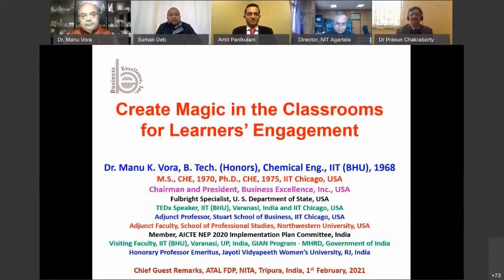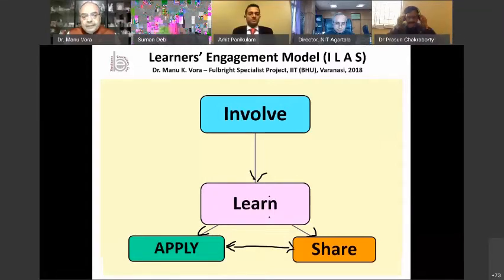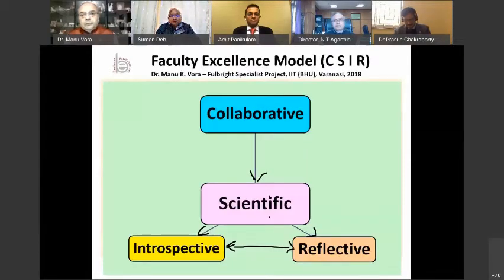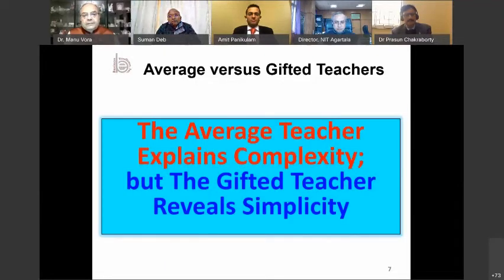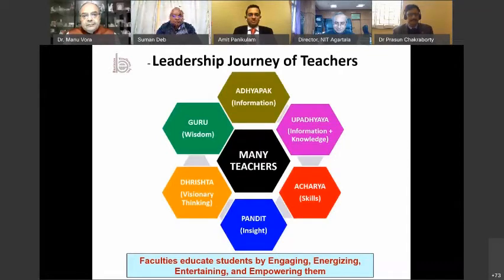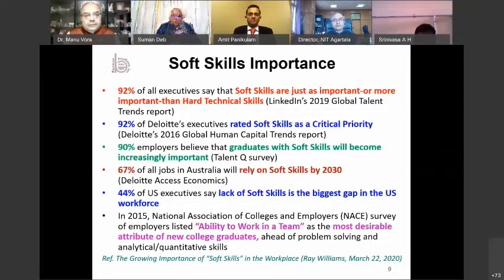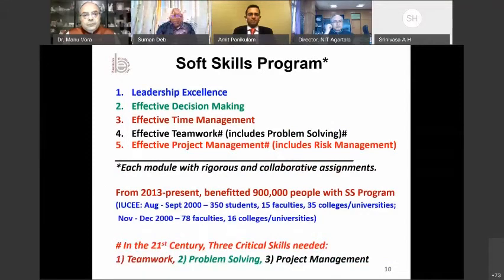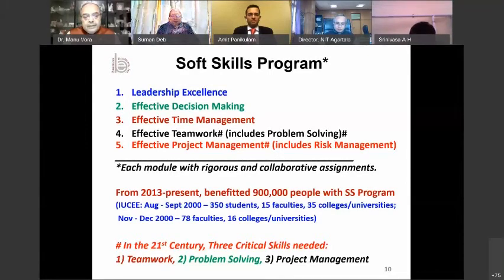Dr Manu K. Vora Session